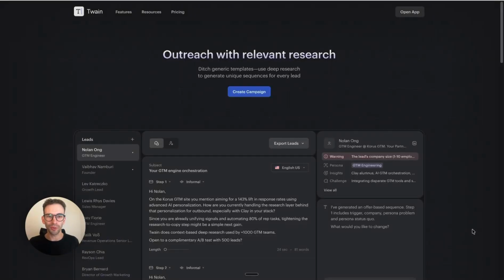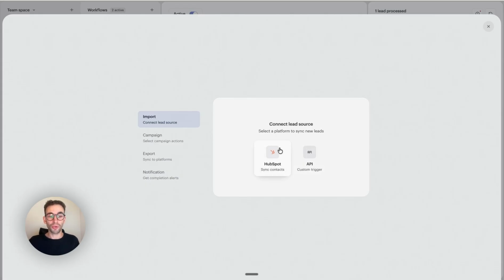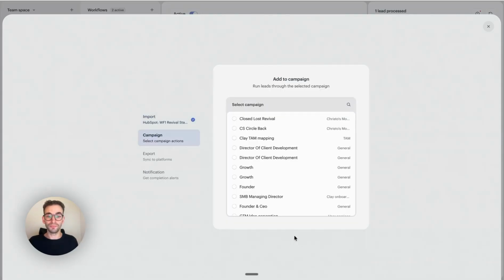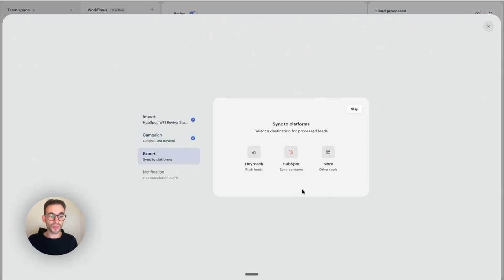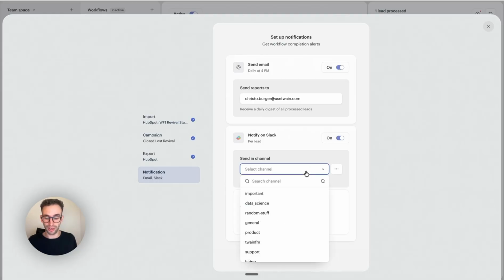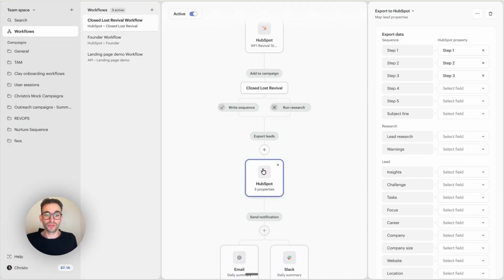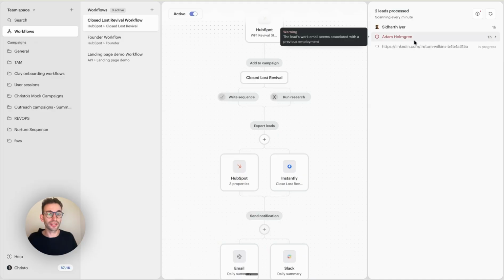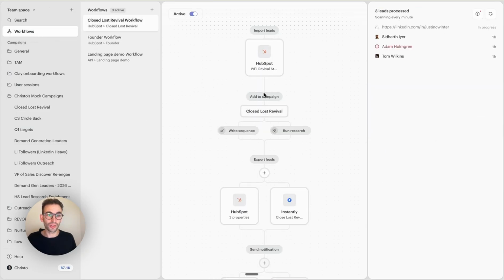How to build GTM workflows with zero technical skills - connect HubSpot, Instantly, Clay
Learn how to build GTM workflows that use HubSpot conversation history, build notifications for email and Slack, and export to multiple sources.